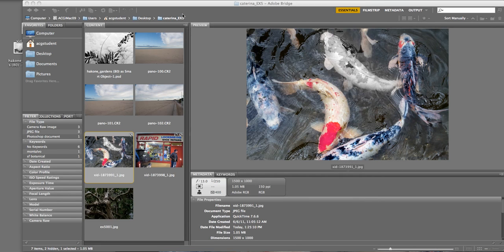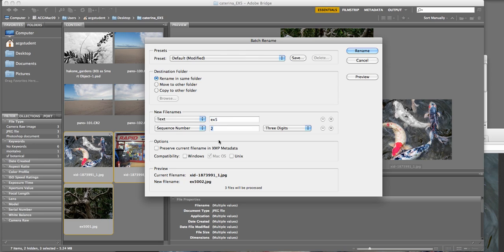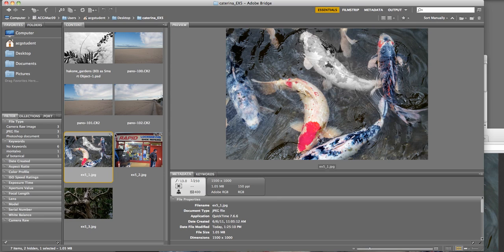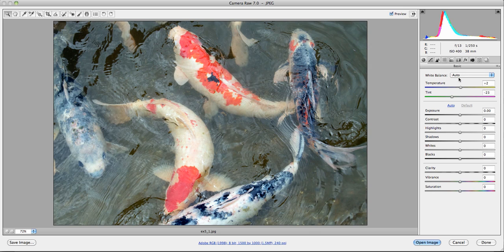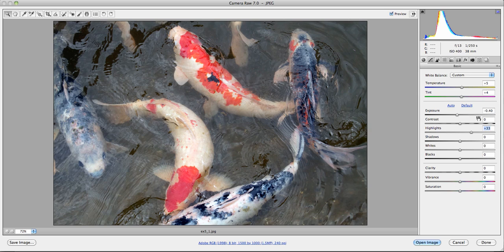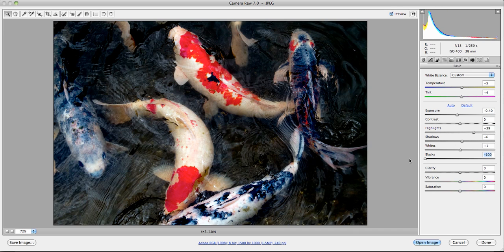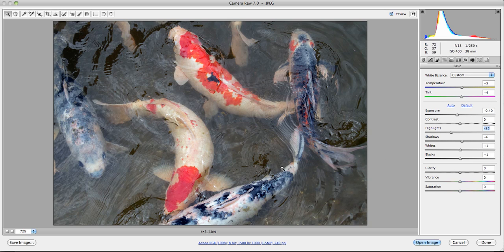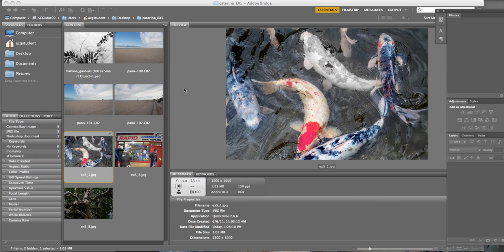Clarity Fish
Use Camera Raw to edit